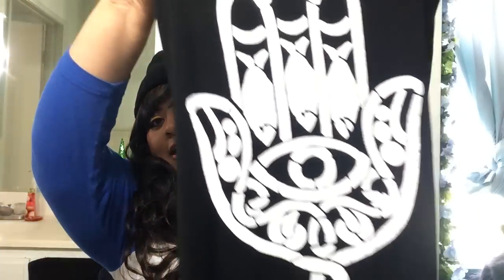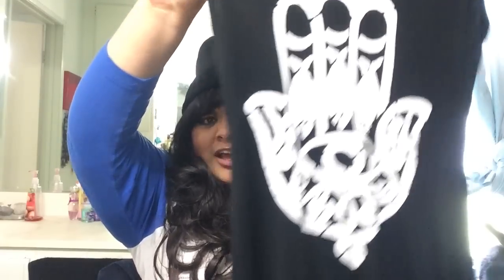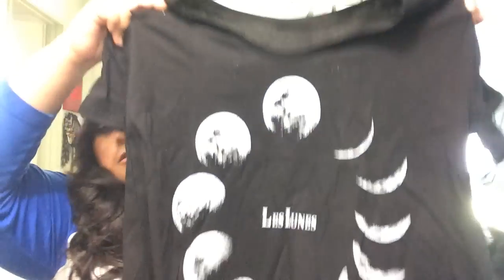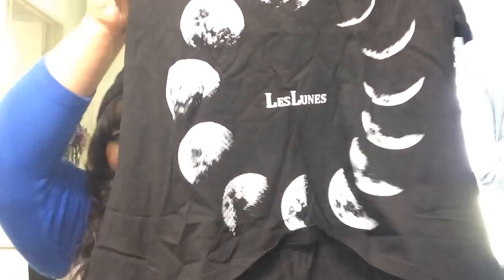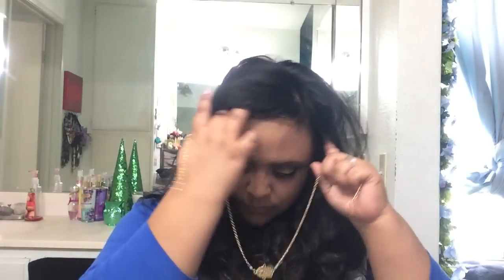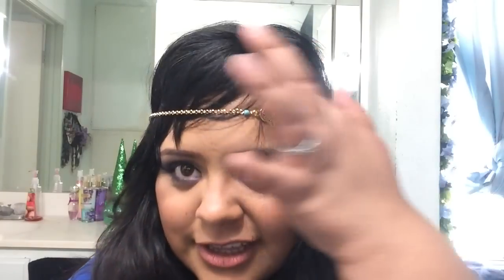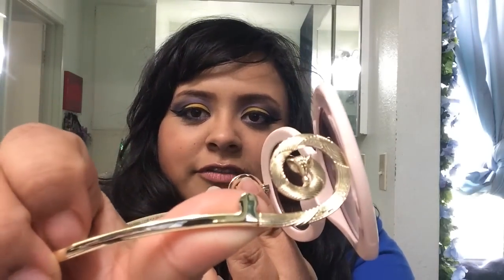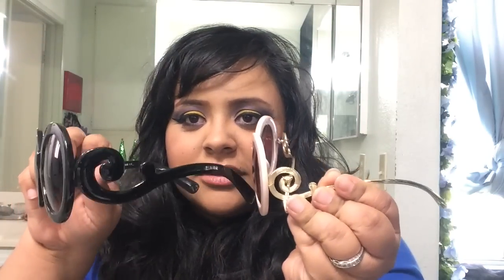JollyChic.com Haul + Review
♥♥♥PLEASE READ INFO BELOW ♥♥♥

Hello my little kitty kats! Here's my latest online haul! I was googling some plus size shops and came upon this website. When I went into the website I was surprised to see some extended sizes and to top it off the clothes were cute! I really liked what I received and couldn't wait to share it with you! Let me know which was your favorite item!  ♥♥♥♥

ITEMS PURCHASED:
*Size XXXXL Mid Waist O-Neck Oversized Owl Print Dress Grey
*Brief Style Fashion Lucky Bead Hair Accessory
*Cute Stylish Solid Color Ox Horn Knit Women Hat
*Retro Style Large Bow Frame Design Sunglasses
*Sweet Frame Beautiful Bar Lens Great Sunglasses
*Newly Stylish Short Sleeve O-Neck Print Top For Women
*Western Tassels Printed Sleeveless Long Black Dress

EDITED WITH IMOVIE APP.  MUSIC IS NOT MINE. I TAKE NO CREDIT FOR IT.

***I am in no way being compensated for mentioning any of the products I use. I am only giving my opinion on what I use and encounter and sharing it with you all.

The 10,000 Subscriber Project is a community of small you tubers supporting other small you tubers. Getting recognition is difficult on you tube when so many people are doing it. Becoming a part of 10K can only help boost your channel. We are a community of friends and supporters. Unlike other programs that promise success we aren't a program :) We are a community. We help and cheer each other on. We are all on this journey together, so we might as well help others along the way!